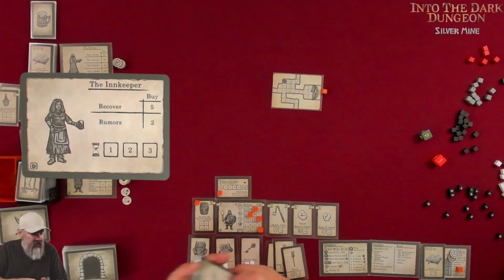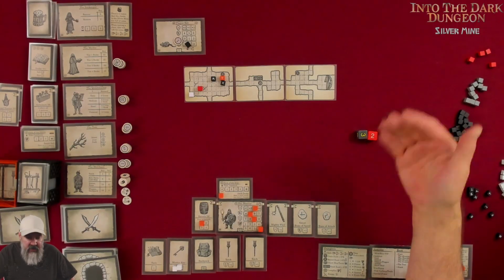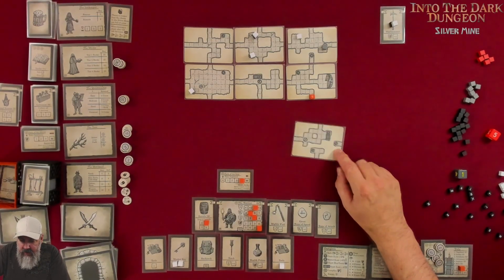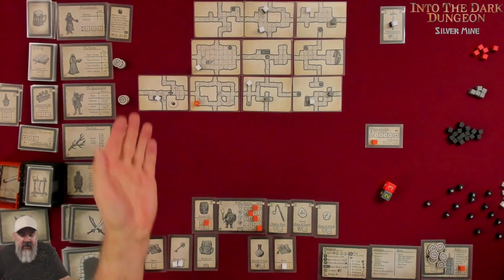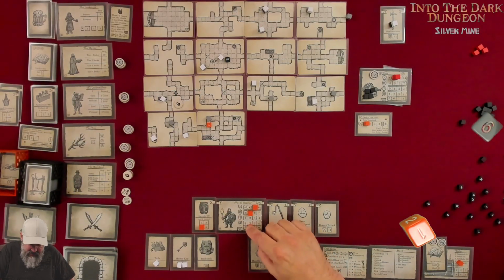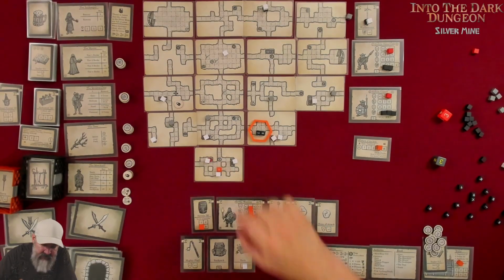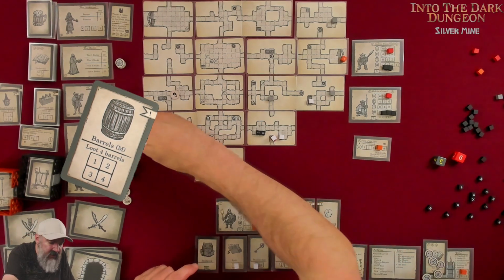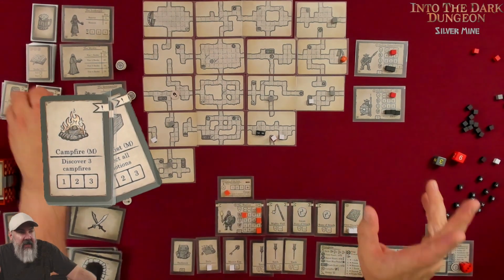Into the Dark Dungeon: Silver Mine [Quest 3, The Warrior solo]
Into The Dark Dungeon: Silver Mine (2025)

Due to length, Quest 3 was cut from the end of Quest 2, which is why this video seems to take place during the same session directly after - because it does!